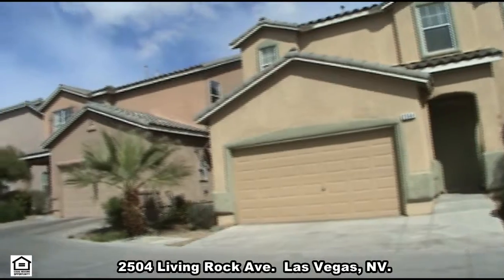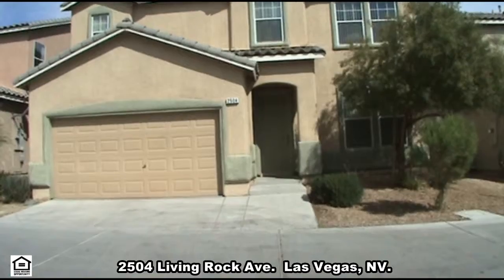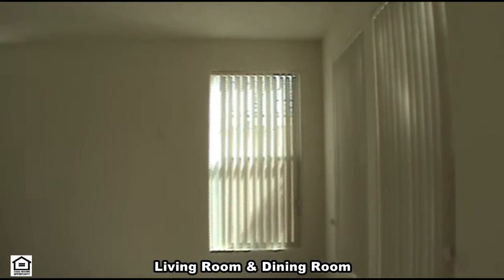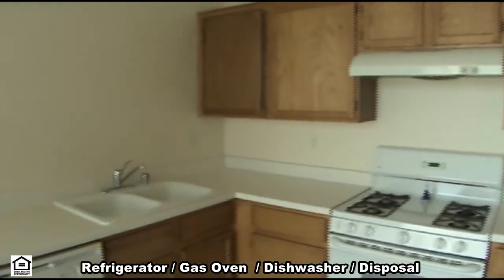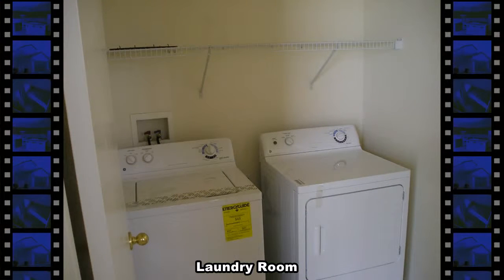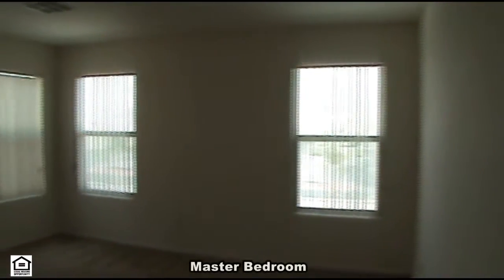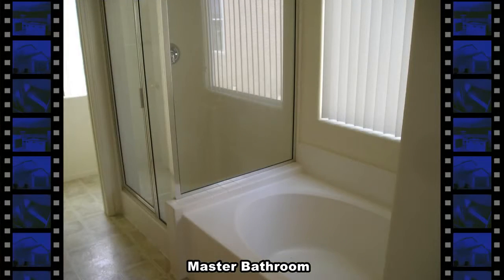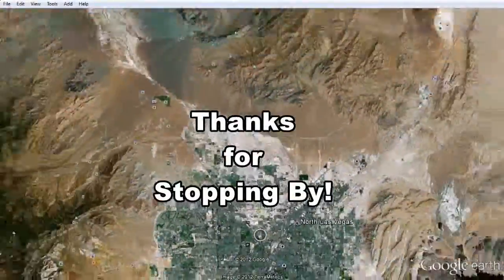2504 Living Rock Ave. Las Vegas, NV._MLS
A rental house on 2504 Living Rock Ave. in Las Vegas, Nv.
This fabulous 2 story home in a guard gated community is conveniently located minutes from the Las Vegas Strip.
With shopping, restaurants, the US 95 near by, it makes this a great place to live.
The open floor plan has newer carpeting and window coverings throughout.
The open kitchen has all the appliances, including a refrigerator, gas oven, dishwasher and disposal.
There is also a double sink with a solid surface counter top and lots of cabinets.
Finishing the downstairs is the laundry room with a new washer and dryer, a guest bathroom and an attached 2 car garage with direct entry.
Up the stairway you will find 3 nice size bedrooms, all with window coverings and walk-in closets.
The two secondary bedrooms are connected by a jack and Jill bathroom.
The master bedroom has plenty of open wall space and lots of natural light.
The master bathroom has a garden tub, separate shower, double sink vanity and a walk-in closet.
This newer home built in 2004 has 1678 SF of living space, 2.5 bathrooms and is available now for rent!